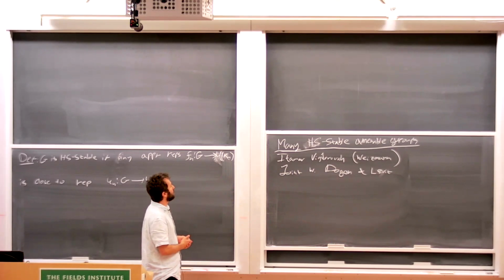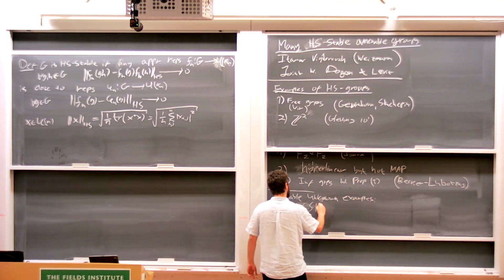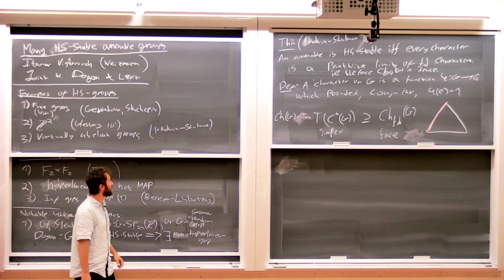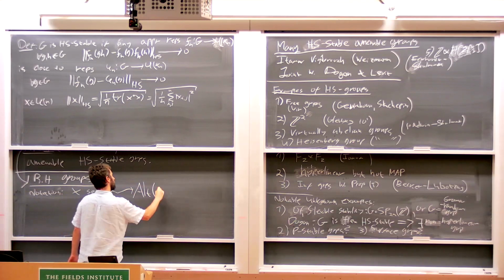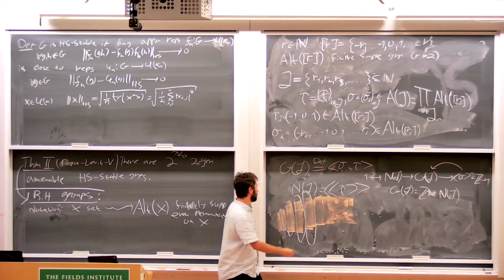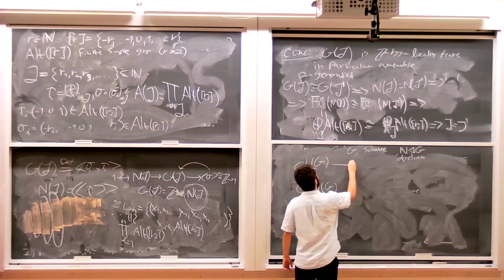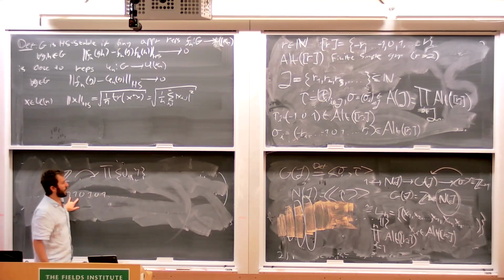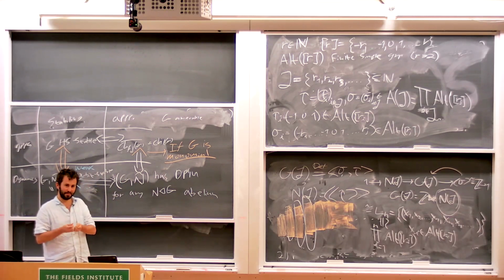Stability of amenable groups: uncountably many examples and connections to dynamical systems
Speaker: Itamar Vigdorovich, Weizmann Institute of Science
Date: October 6, 2023